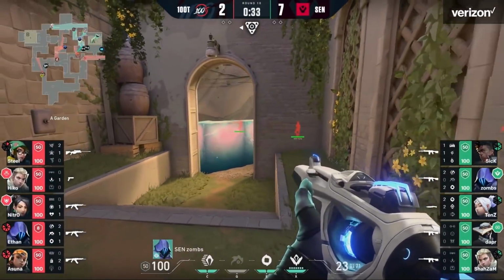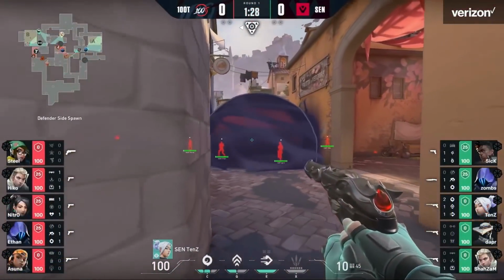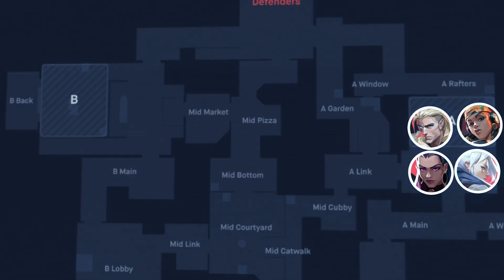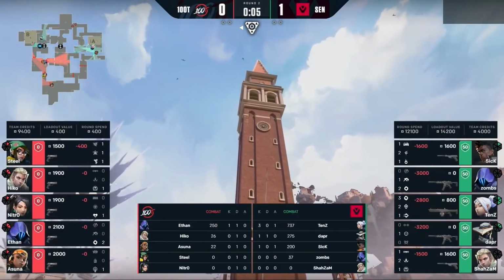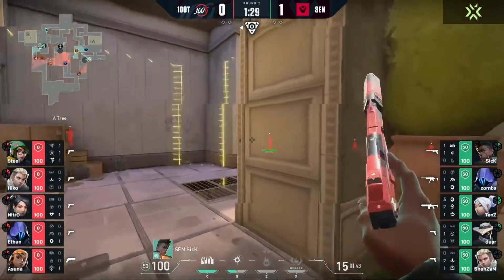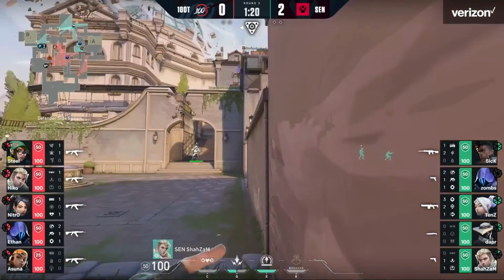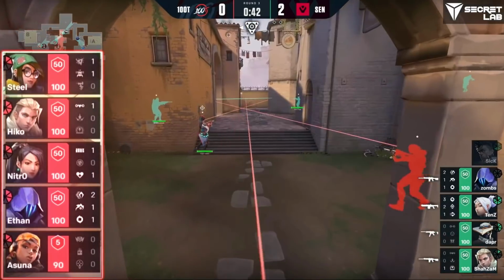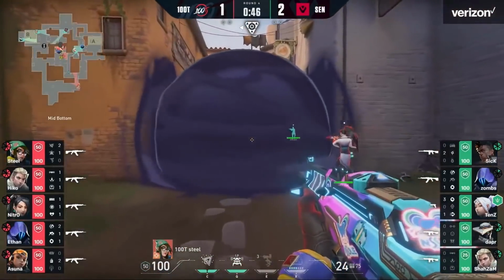The PRO META - 100T vs. Sentinels Analysis - What HIKO and TENZ DO to DOMINATE - Valorant Guide